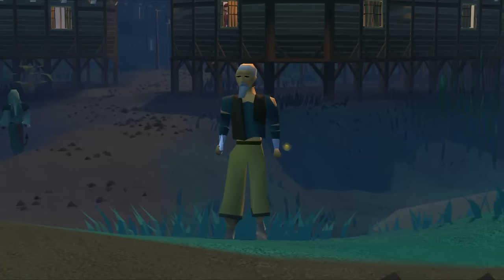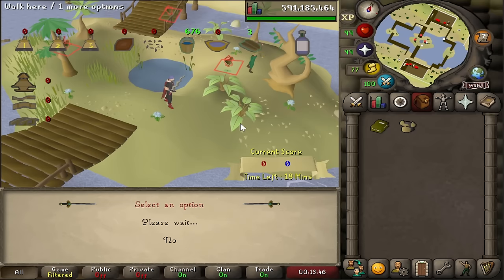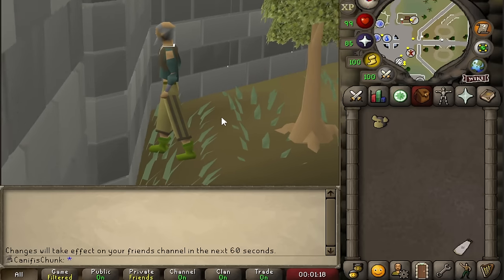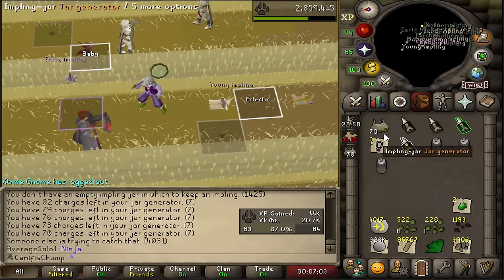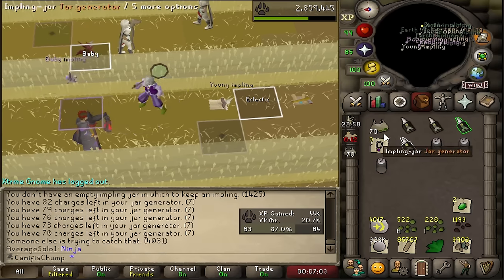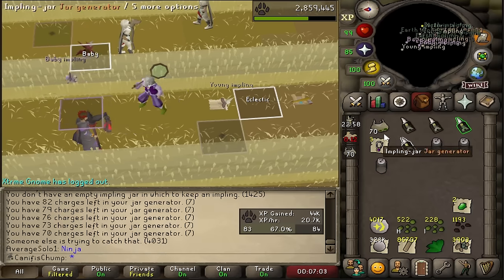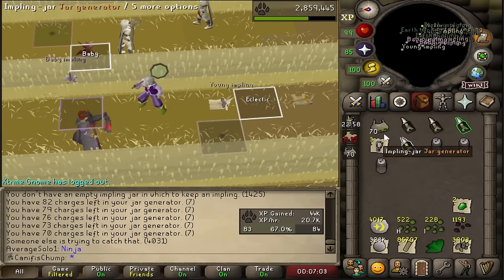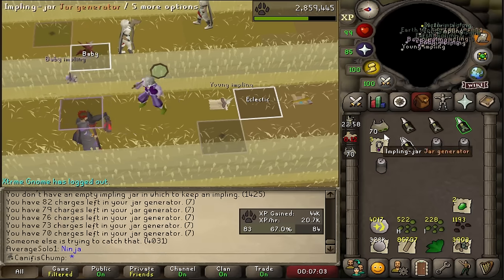The Monkey That Gives INFINITE XP (I Discovered a GAMEBREAKING Bug)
For access to various perks including Discord Roles, Merch Discounts, Direct Access, and Early Access to Video feel free to become a Channel Member over

Welcome to the Xtreme Onechunk Ironman: Canifis Edition. I appreciate that it's a little bit different to other versions of this that you've probably seen in the past due to having to do a few quests before starting, however, I hope that you can enjoy seeing what is possible with an Xtreme Onechunk account starting in Morytania.

A huge thank you to Limpwurt and Settled for being the inspiration for molding these two series together to hopefully result in an epic journey that can be looked back on in a similar light to theirs.